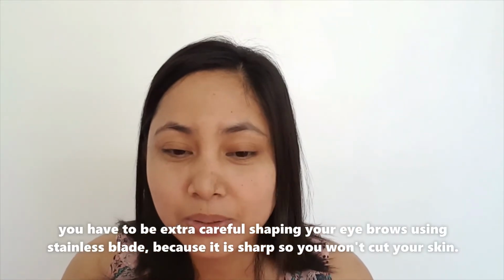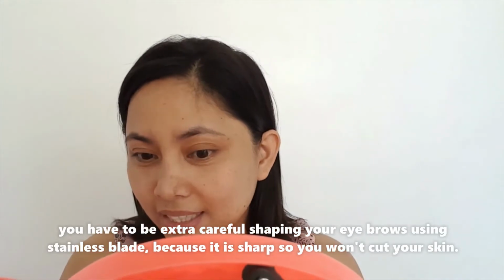How I Shape My Eyebrows With Stainless Blade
Shaping your brows with the use of stainless blade, you have to be extra careful because it is sharp, so you won't hurt or cut your skin.
Thank you for stopping by my channel and warm welcome to you all. I post a little bit of everything. vlogs, beauty, lifestyle,  hauls, tutorials, review, healthy diet and helpful tips videos, and I'm always open to suggestions!

xoxo;
Elah